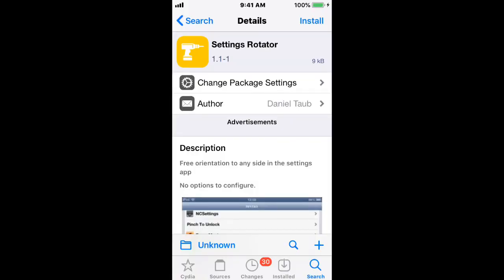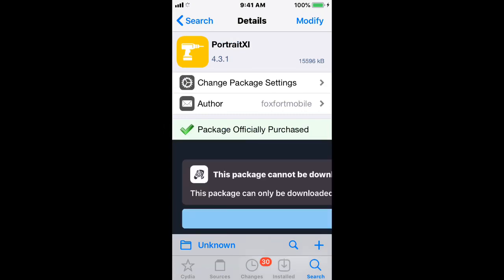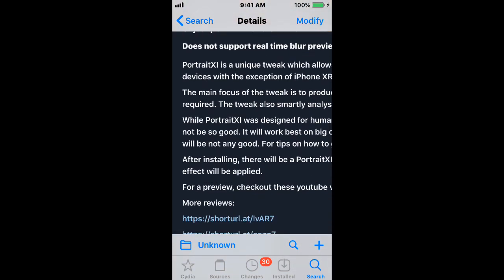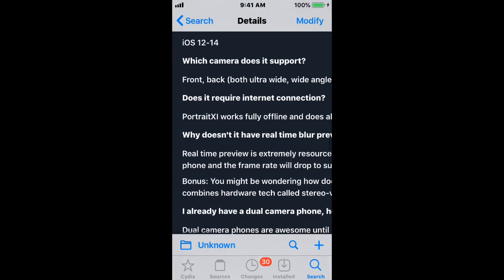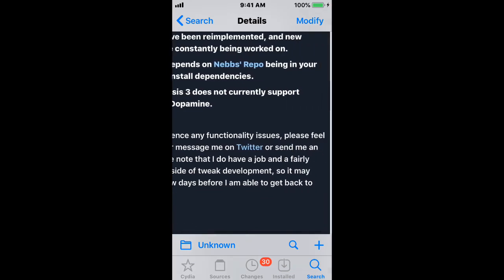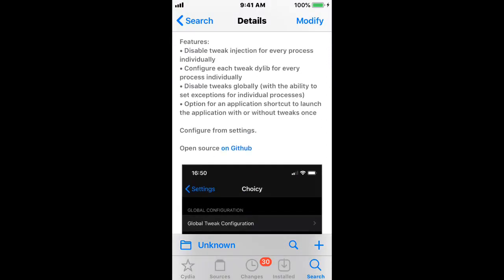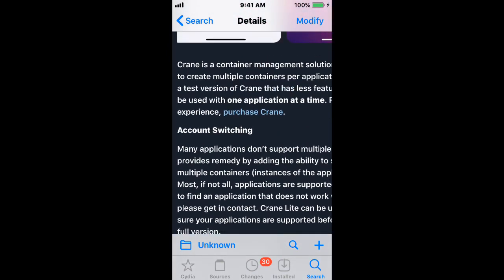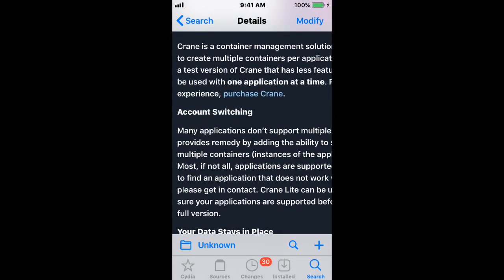Top BEST Updated Jailbreak Tweaks for iOS 11/12/13/14/15-15.4.1/16-16.2(XinaA15, Unc0ver + Palera1n)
In this video I show you my top & best updated iOS 11 / 12 / 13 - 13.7 / 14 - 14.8 / 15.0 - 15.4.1 & maybe support iOS 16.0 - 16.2 jailbreak tweaks compatible with the Checkra1n, Odyssey, Chimera, Unc0ver, Palera1n, Xinaa15, Cheyote & Electra jailbreaks. Comment down any questions or concerns you may have. Peace!

Jailbreaks Support:
•Unc0ver Supports iOS 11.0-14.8 up to iPhone 11.
•Checkra1n Supports iPhone 5s through iPhone X, iOS 12.0 and up.
•Dopamine supports iOS 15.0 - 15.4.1 on A12 - A15, M1.
•Fugu 14 supports all arm64e devices on iOS 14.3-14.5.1
•Fugu 15 supports iPhone XS Max to iPhone 12 Pro Max running iOS 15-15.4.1 & iPhone 13 just on iOS 15.1. Also supports up to iOS 15.5 beta 4. (Non-arm64e devices are NOT support.
•Ra1nCloud supports iOS 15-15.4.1 on iPhone XS-iPhone 13.
•Xinaa15 Supports iOS 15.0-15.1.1, A12-A15 devices, which are iPhones XS & XR up to iPhone 13.
•Palera1n Supports iOS 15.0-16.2, A9 iPhone 6S up to iPhone X.
•Cheyote Supports iOS 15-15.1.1, A8-A11, iPhone 6 to iPhone 8/8+/X.
•Chimera Supports iOS 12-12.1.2 on ALL devices & iOS 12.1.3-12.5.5 running A7-A11, which are iPhone 5s-iPhone 8/8+/X.
•Odyssey Supports iOS 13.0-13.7, A12-A13, iPhones XS/XR/Xs Max up to iPhone 11/11 Pro/11 Pro Max.
•Electra Supports iOS 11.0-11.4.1, ALL devices.

Is Jailbreaking a phone (iPhone) or tablet (iPad) LEGAL? Yes, Jailbreaking phones and/or tablets is legal. More information about this exemption can be found at: https://

It is ILLEGAL under the DMCA to use Jailbreaking for piracy, and ILLEGAL under the CFAA (The Computer Fraud and Abuse Act) to use Jailbreaking to hack a phone which you do not own. This video does NOT directly or indrectly encourage or tech the viewer to violate DMCA, CFAA or any other laws. I CONDEM anyone who uses Jailbreaking to violate the law.